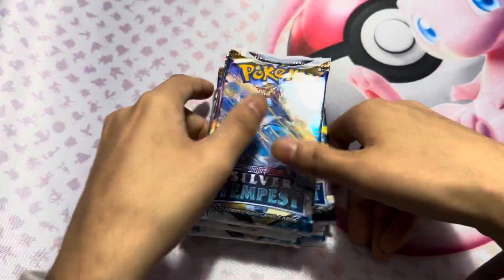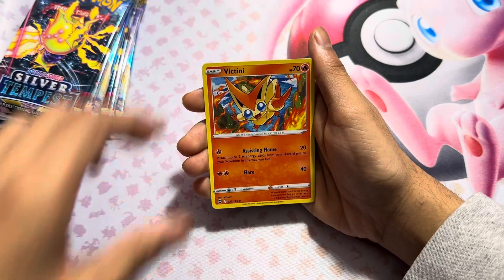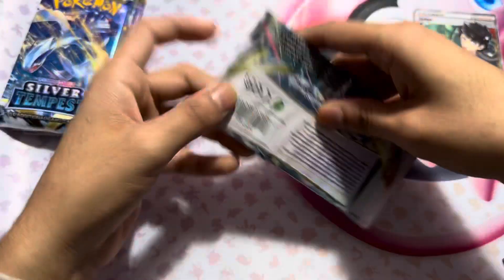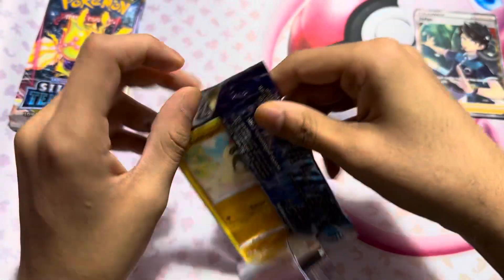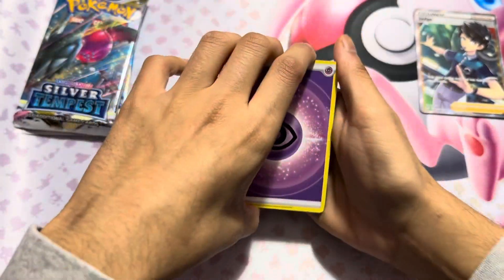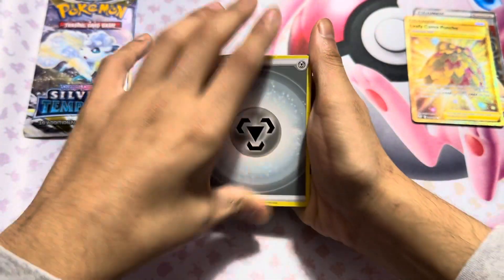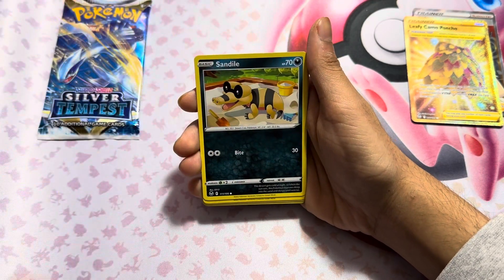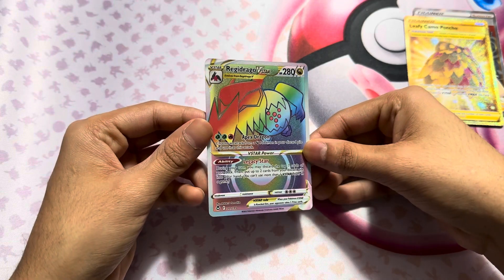ANOTHER POKÉMON SILVER TEMPEST PACK OPENING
I opened more Pokémon silver tempest packs